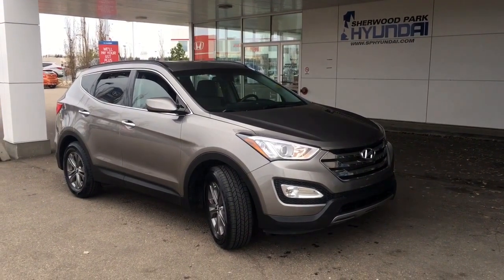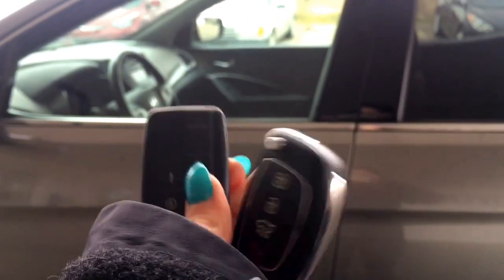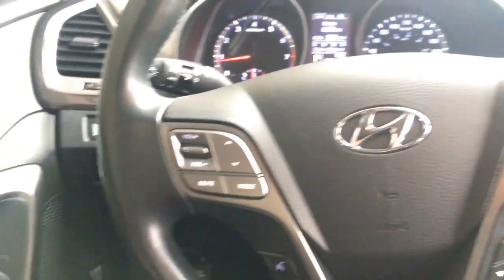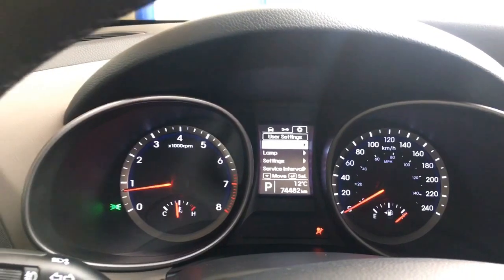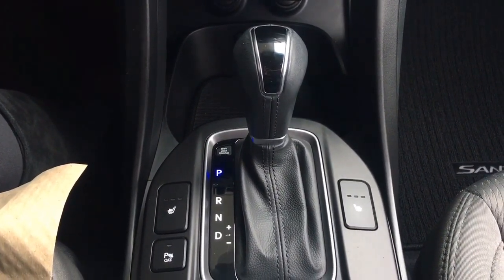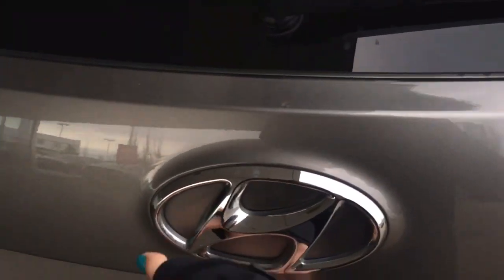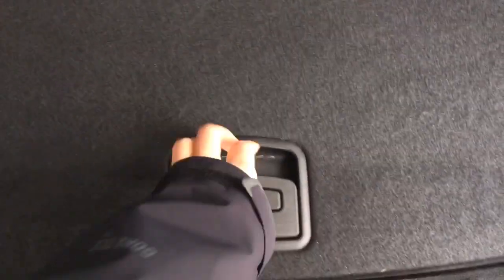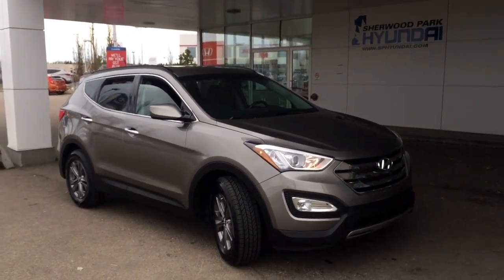2013 Hyundai Santa Fe Sport | In Depth Walk Around | Sherwood Park Hyundai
This 2013 Hyundai Santa Fe Sport is waiting to get off our lot and back on the roads! This SUV comes equipped with many great features, one being parking assist. This is a great feature because it will let you know when you are close to an object and will show you on the dash board what side it is getting close on. Not only that but you get a heated leather wrapped steering wheel to go with those heated seats of yours. Come on down to Sherwood Park Hyundai and take this 2013 Hyundai Santa Fe for a ride!

Visit us in store:
41 Automall Road, Sherwood Park, Alberta, Canada

Caleigh Breen via YouTube Capture

Stock# 7SF8774A